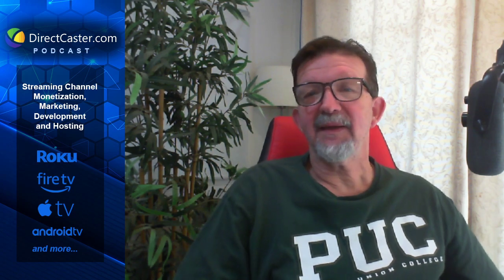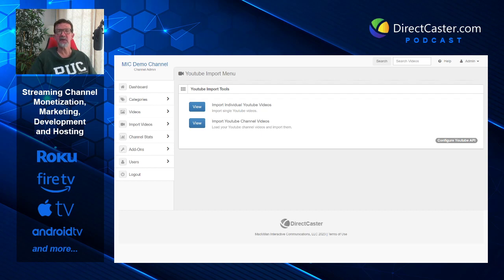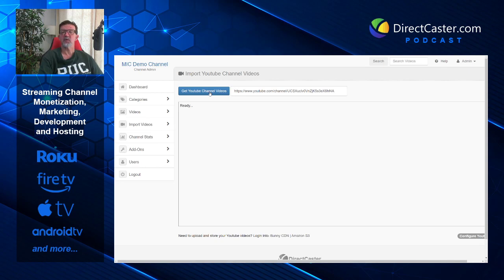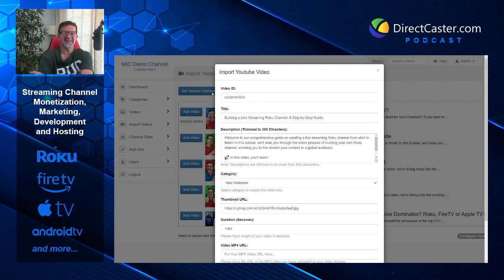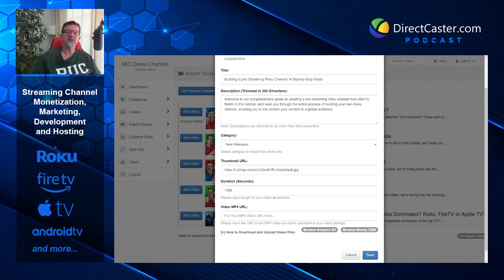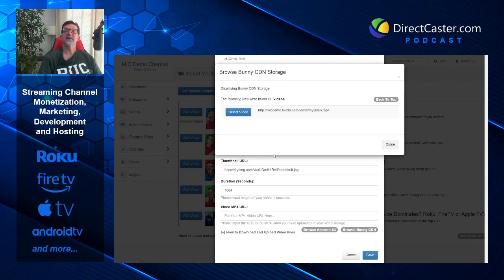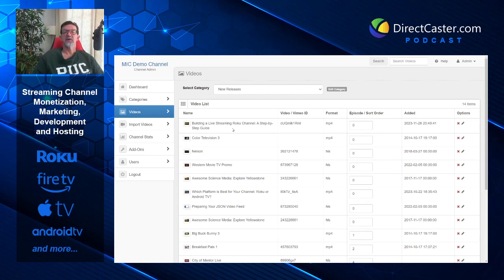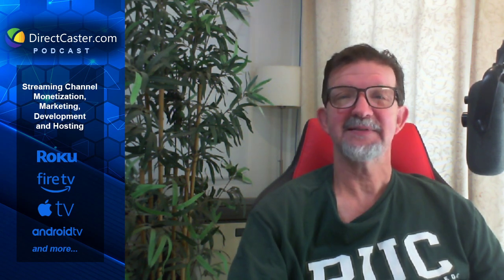Import Your YouTube Videos into your Roku Channel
Welcome to our tutorial on how to import videos from YouTube to into your Roku Channel! In this video, we'll show you how to easily transfer your YouTube videos to DirectCaster.com Roku Channel and manage them with ease.

In this step-by-step guide, we'll cover the following topics:
- How to export your YouTube videos
- How to import your YouTube videos into DirectCaster
- How to manage your videos in DirectCaster

By the end of this tutorial, you'll be able to import your YouTube videos into DirectCaster and manage them like a pro!

If you have any questions or comments, please leave them below.